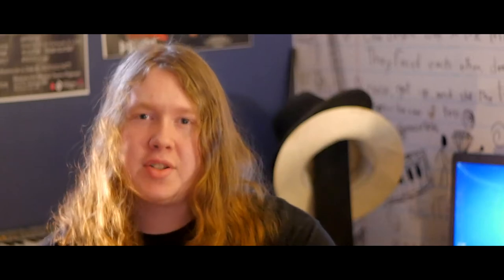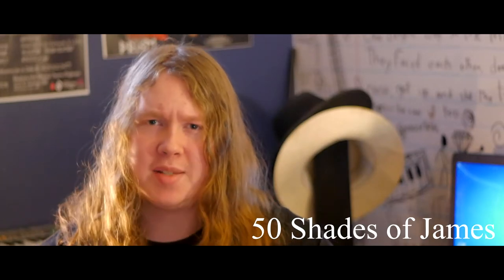Digital Bolex D16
In which I essentially become an advertisement for a camera I've never used, simply because it gets better audio and a slightly higher resolution than the camera that I currently use, along with a few other goodies.

Yes, I purposely made this video look as filmic as possible as a joke.